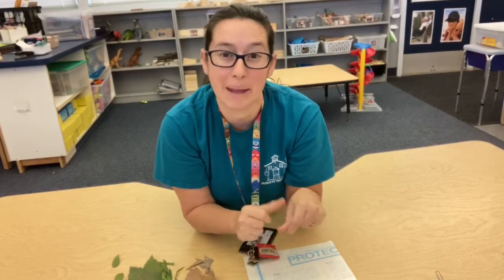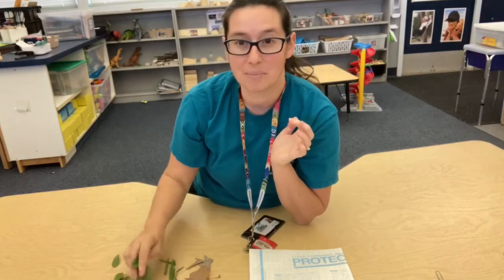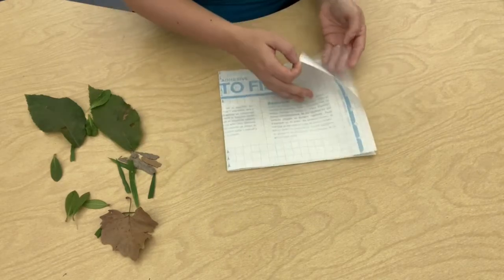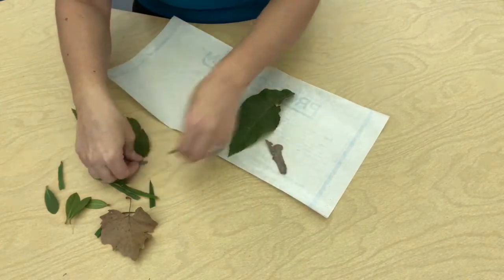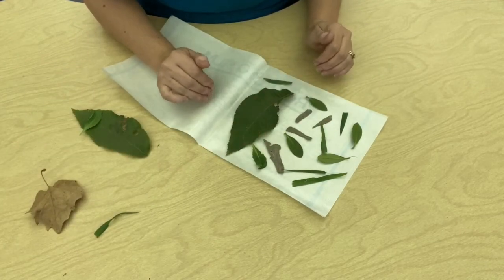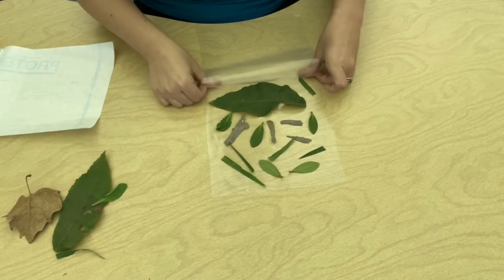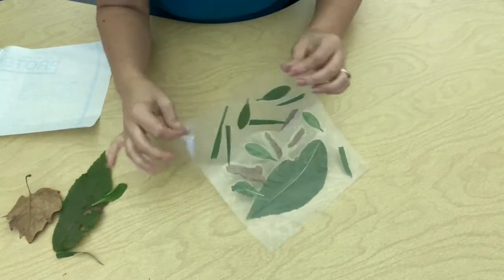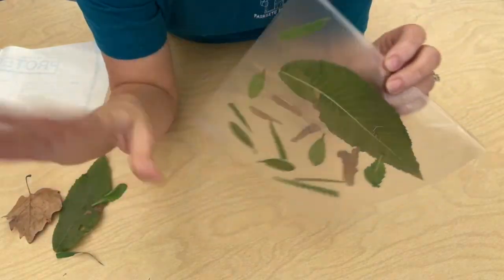Nature Suncatcher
Today we are making sun catchers using natural items.  Have your child go outside and collect a variety of items such as leaves, flowers, bark, or grass.
You will also need some contact paper.